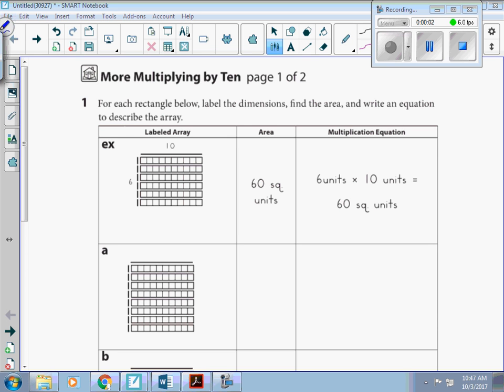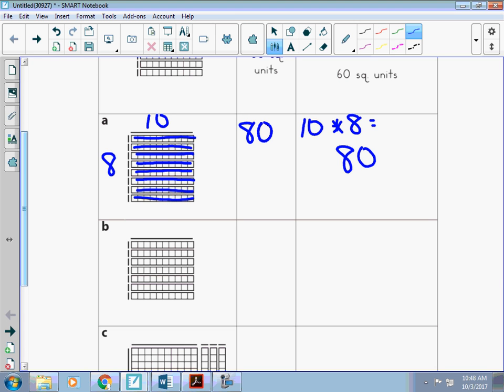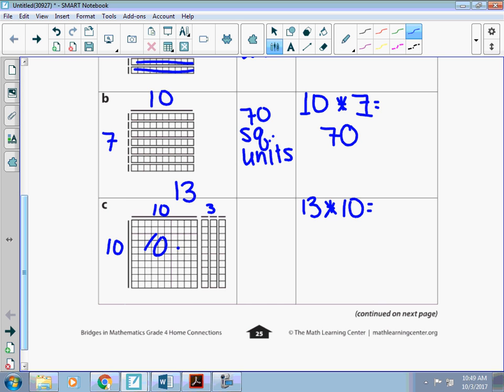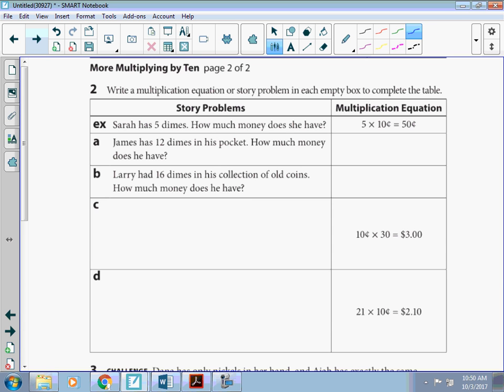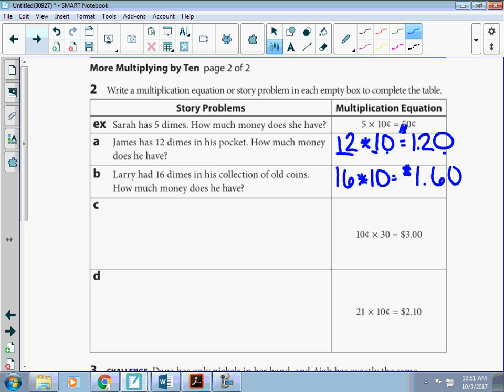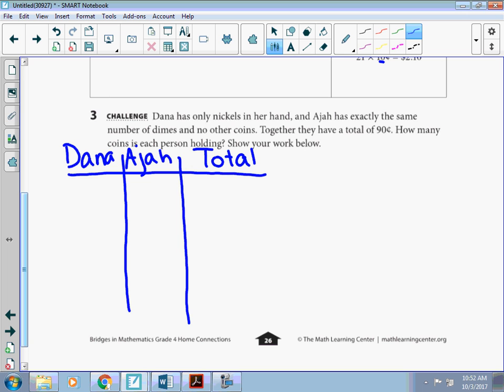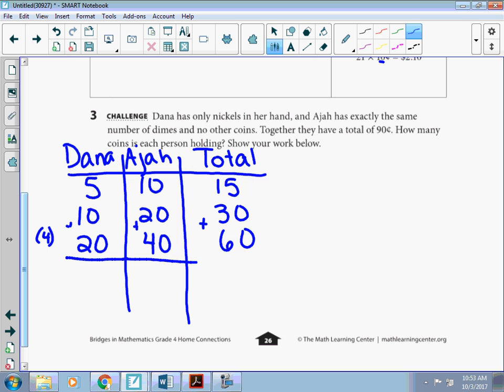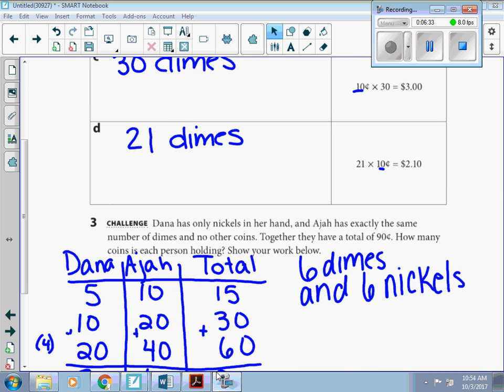Unit 2 pages 25 26